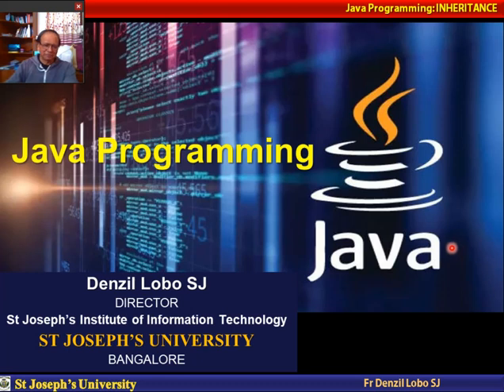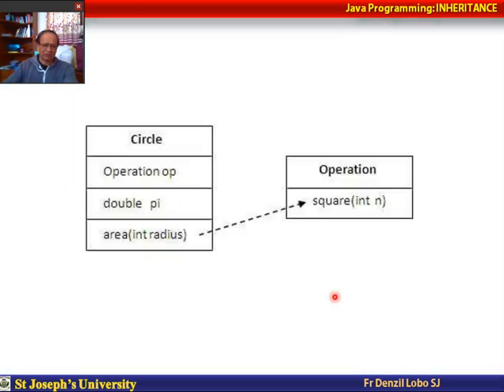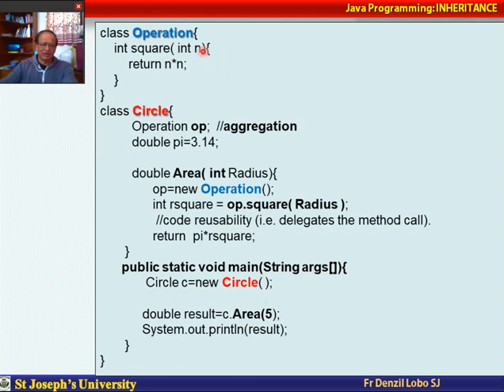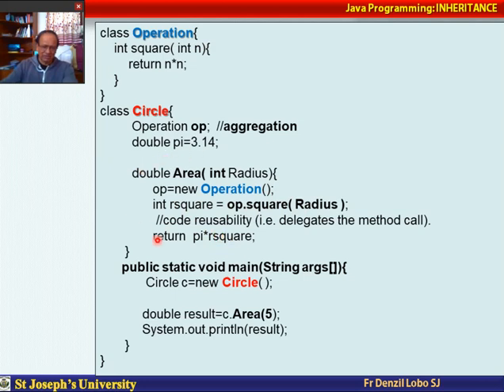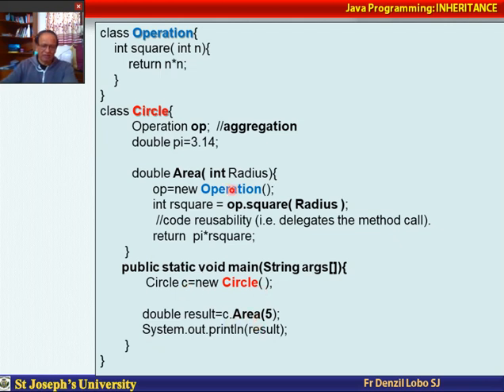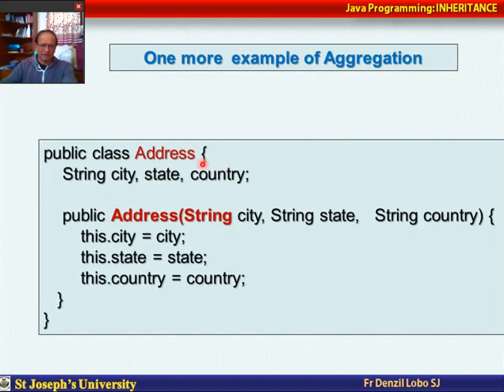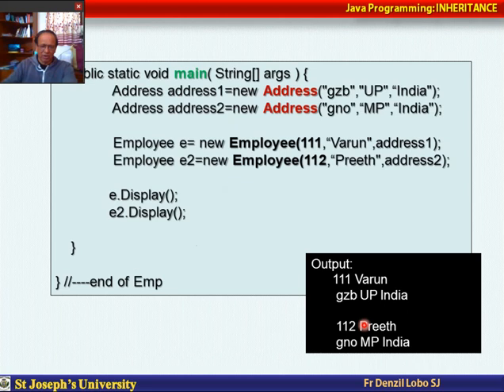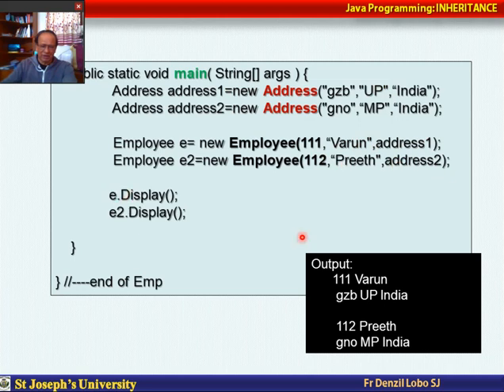Java 5 6 Inheritance 3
Introductory Java: Inheritance in Java